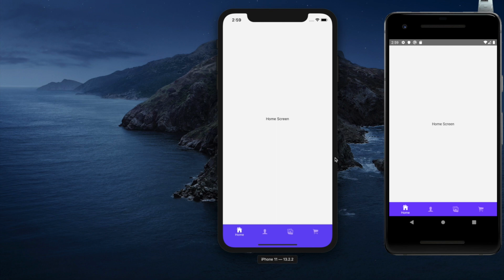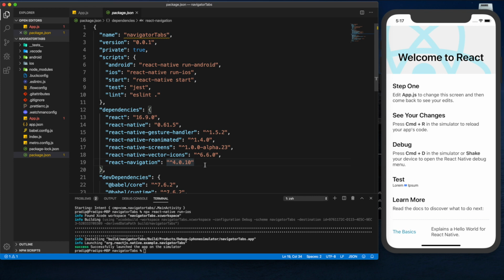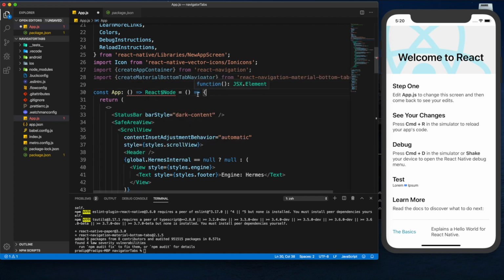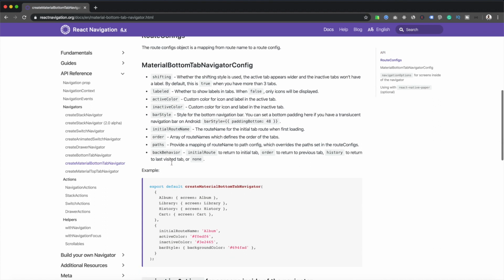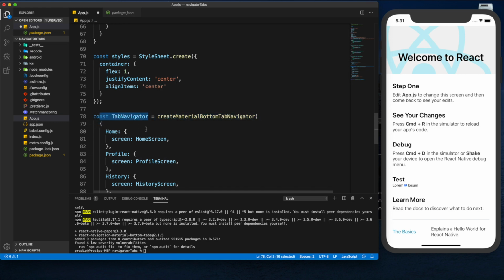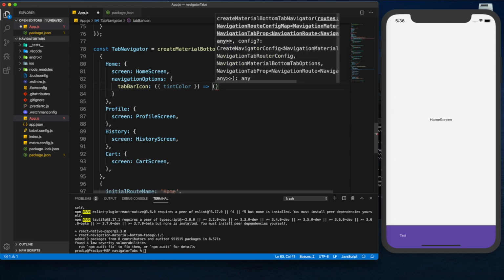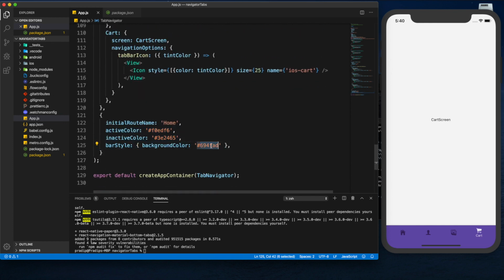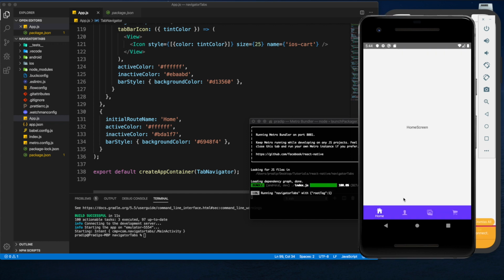Material Bottom Tab Navigator Tutorial in React Navigation 4.0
In this tutorial, you'll learn how to implement material bottom tab navigator in react navigation 4.0 for react native. This will display how we can add multiple tabs in our react native app layout along with navigator configurations. We have a wide range of options for customizations.